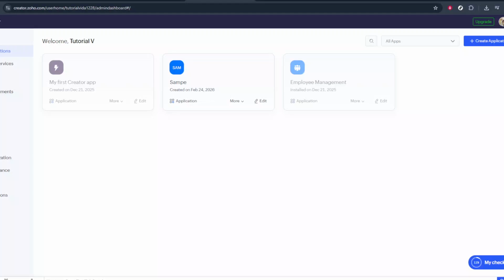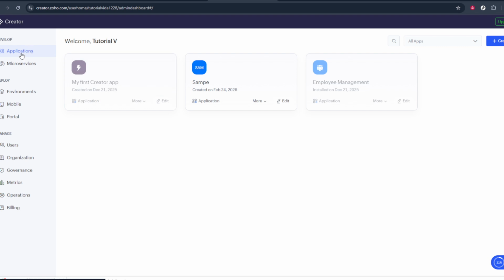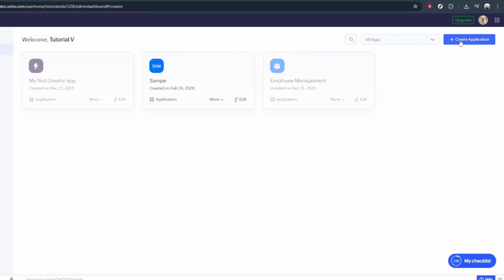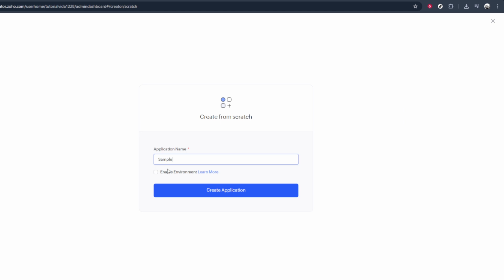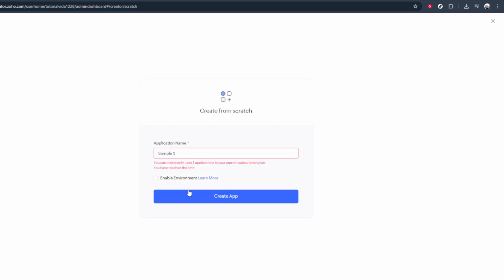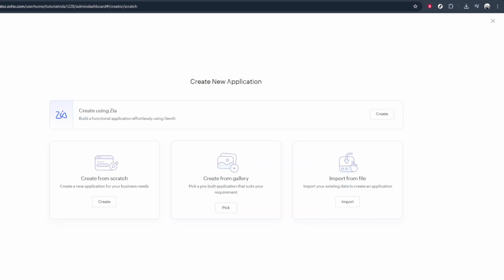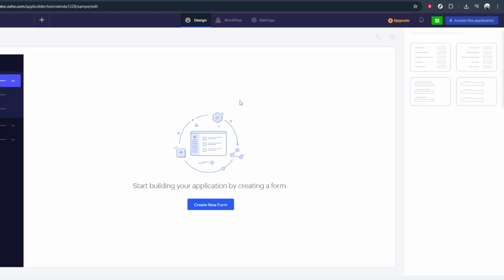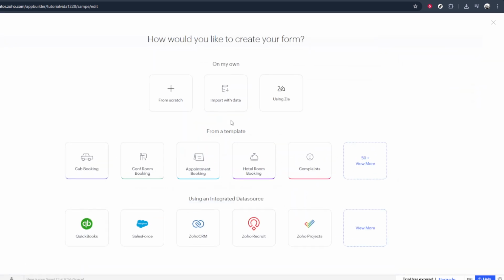How To Create Popup Forms In Zoho Creator | Quick and Easy Guide 2026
In this video, you’ll learn how to create popup forms in Zoho Creator so you can capture user data efficiently within your apps.